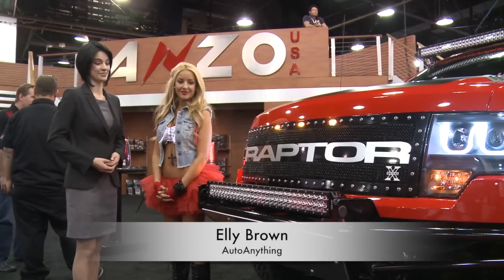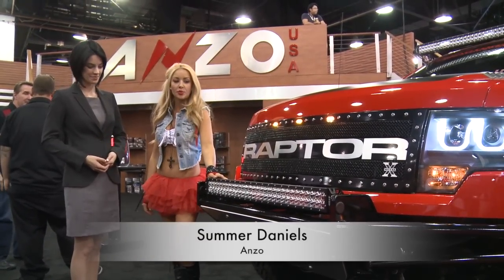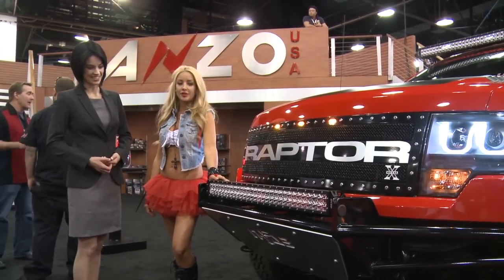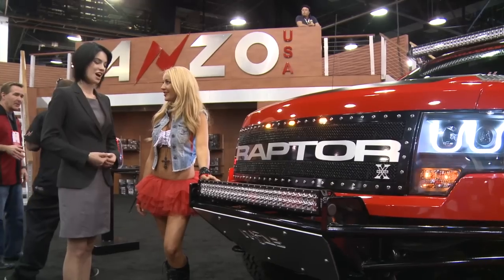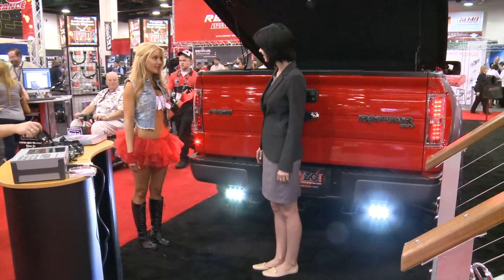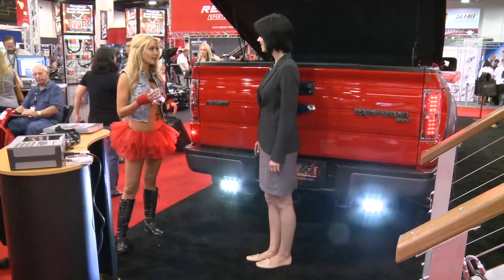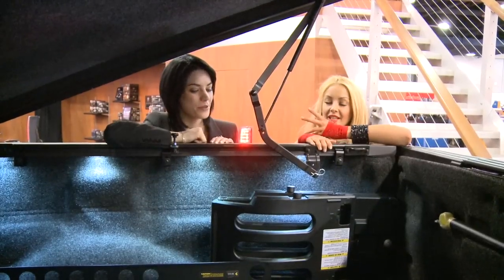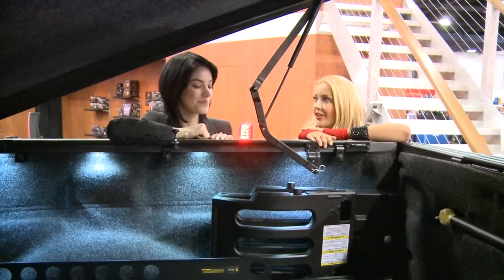AutoAnything Interviews Anzo at the 2012 SEMA Show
The AutoAnything crew covered the 2012 SEMA show and got the lowdown on the newest gear. Today we're interviewing Anzo to learn about their latest technologies and products. Find out what exciting performance parts & accessories AutoAnything is bringing you in 2013.